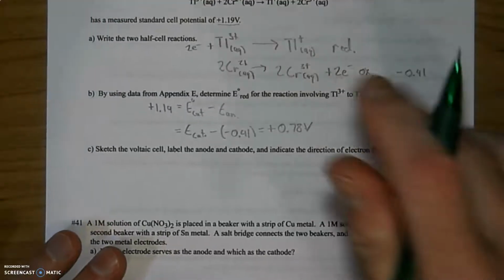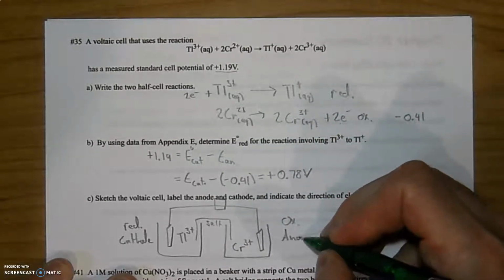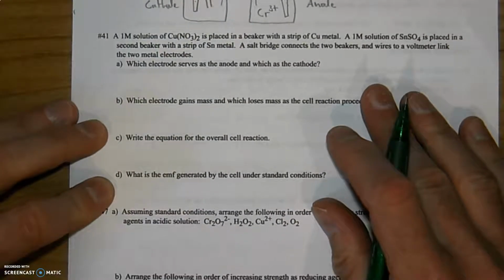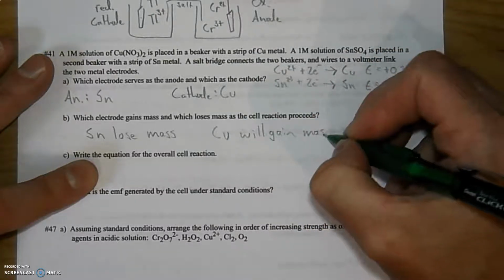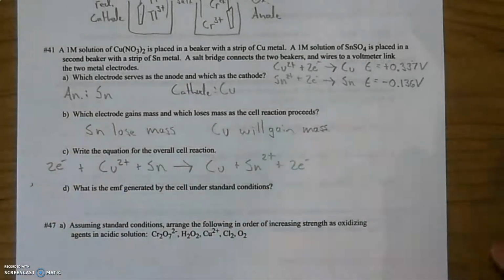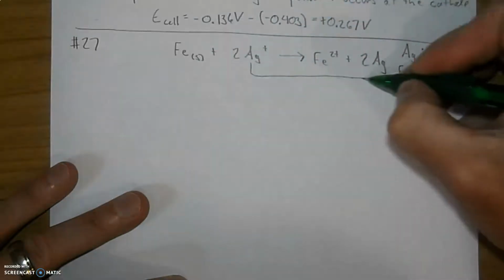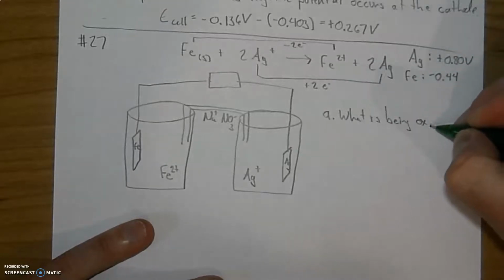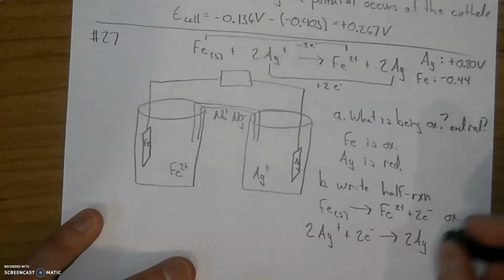AP Chem., Ch. 20, Lecture 6